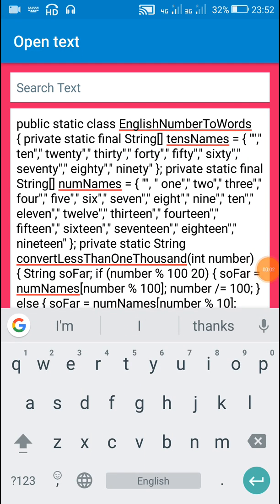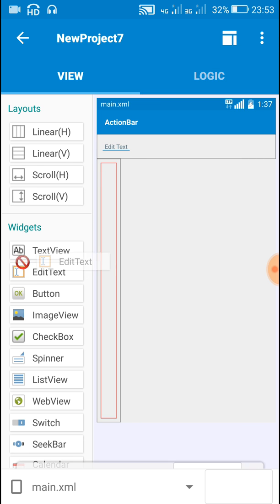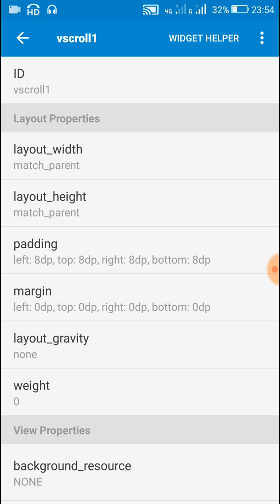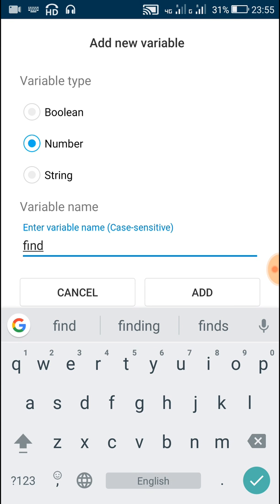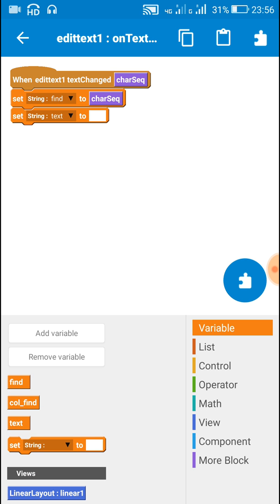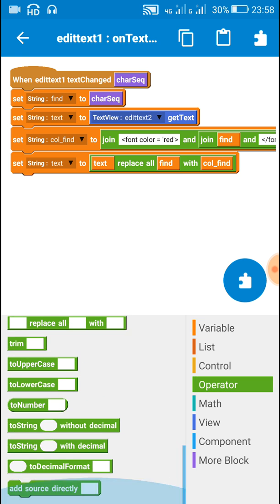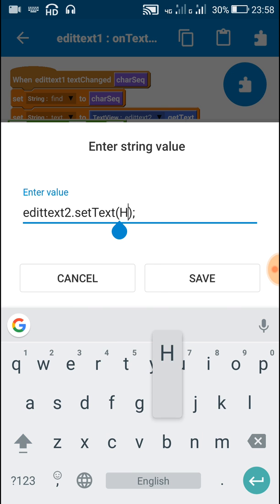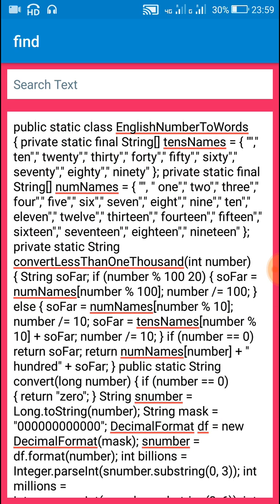Find and highlight a word in EditText/TextView field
This video shows how to find and highlight a word in EditText/TextView field, in Sketchware android project.

Note that this code doesn't work for HTML or XML text or texts containing angular brackets.